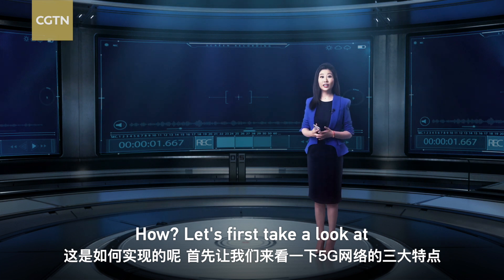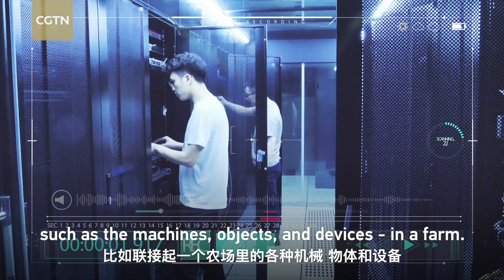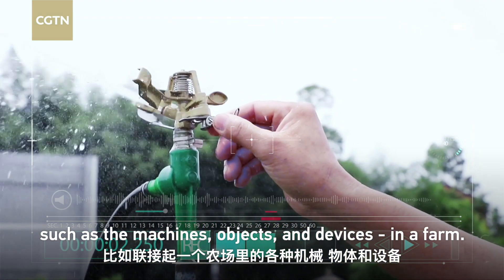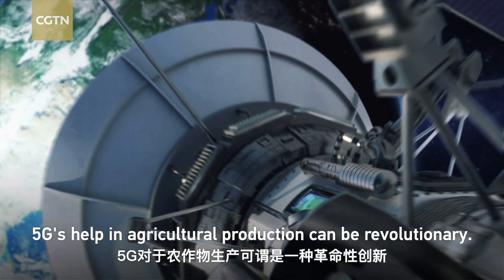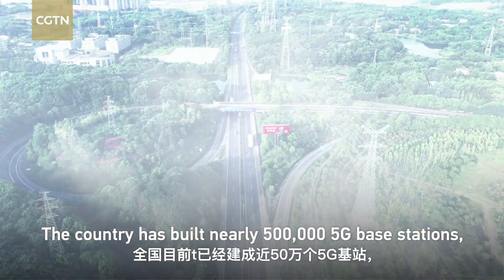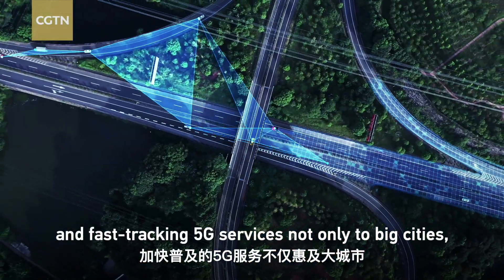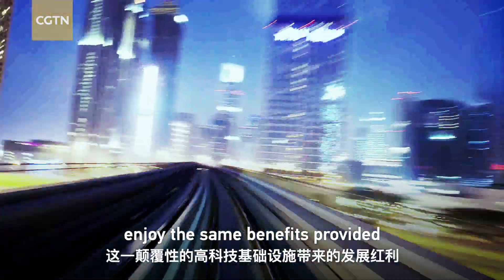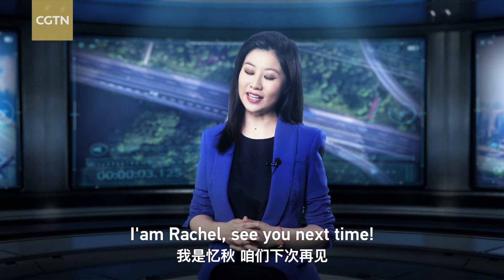How is 5G smartening farming in rural China?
When you think of fruit farmers, what comes to your mind? Is it grueling outdoor work such as pruning, watering and spraying fertilizers and pesticides? Well, that's not the case for orange farmers in Hongshan Village in southwest China, where 5G has made a huge difference. CGTN's reporter Zhou Yiqiu explores the story behind that difference.